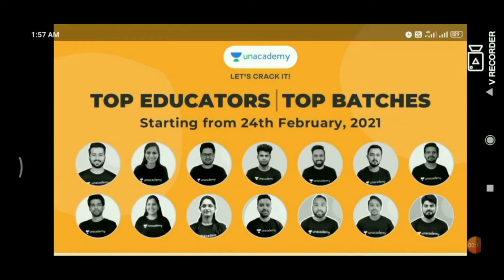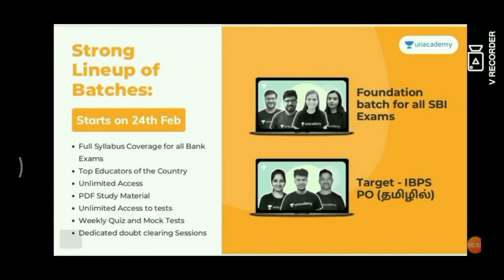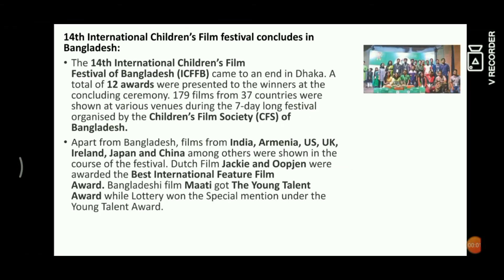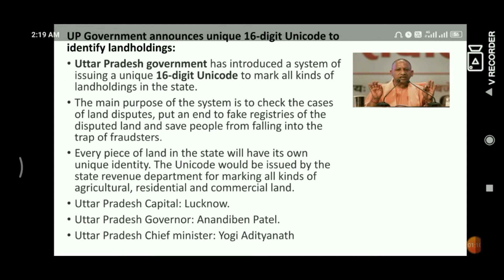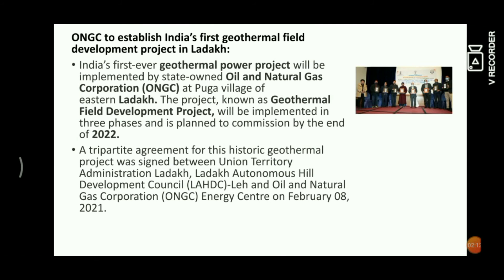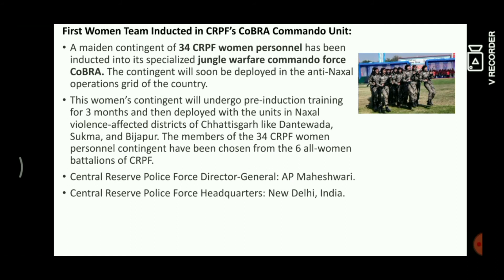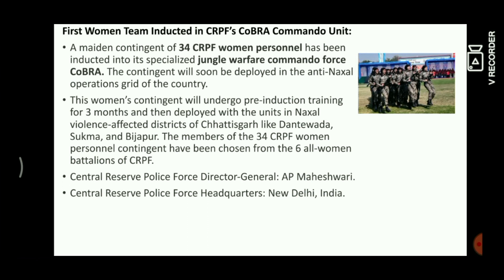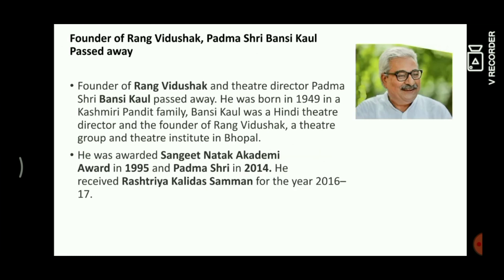09-02-2021 || Railu Vandi CA Series || Ms. Thamilini T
In this video Ms. Thamilini is giving you the railu vandi series In Tamil . This session will be definitely helpful to boost your Score in Mains

Unacademy Bank Combat:  Compete | Crack | Conquer

Unacademy presents India’s biggest weekly competition with the best-gamified version of tests where you'll get the best questions curated by the best educators with video solutions after every contest.

Join the Combat on 28th February, 10:00 AM

If you are a first time user,
Use Invite Code: NARESH10
and Unlock your Unacademy Free Plan to access all Free Live Classes & Test Series!!

Why can't you miss this?
- A real-time leaderboard after every question, to know your right answers and where you stand amongst other learners in the country.
- Detailed video solutions after every contest, to help you learn and get better.
- Rewards pool of 1 Crore.

Don't miss this opportunity, Hurry!